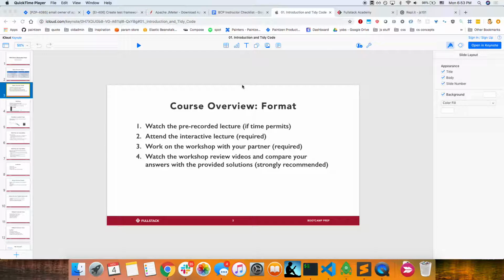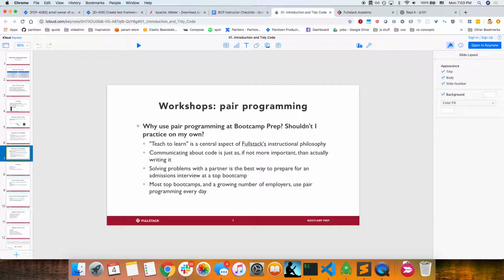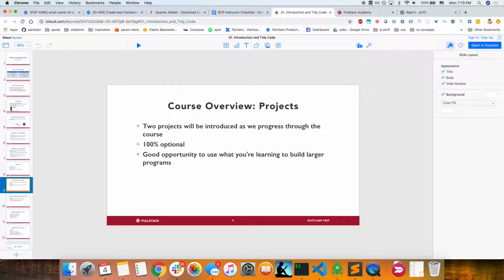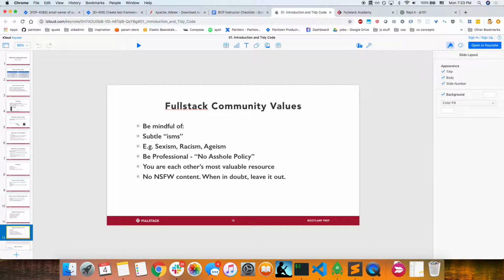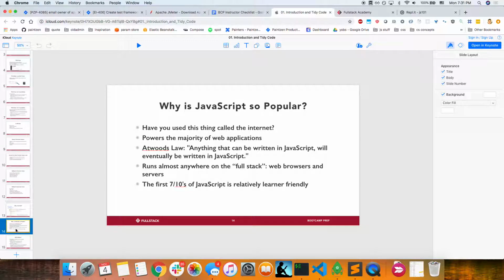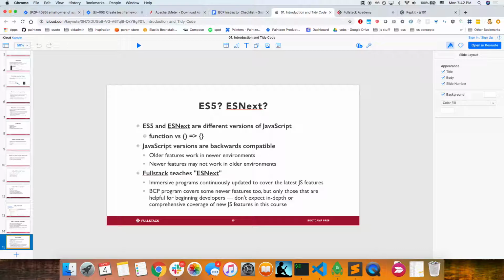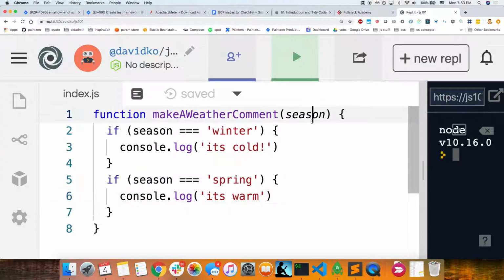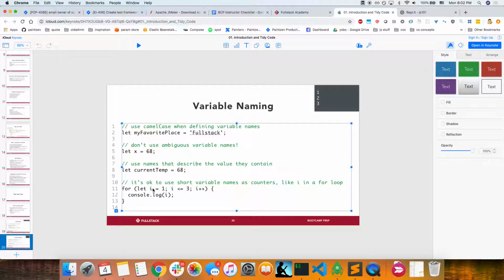BCP 1911 Lecture 1 - Intro and Clean Code